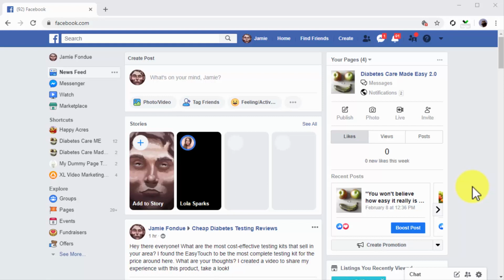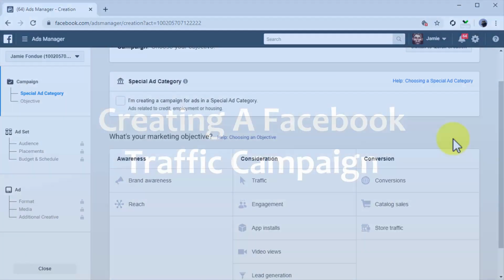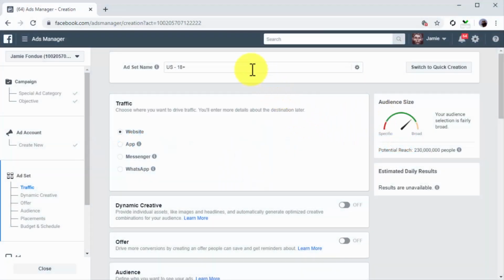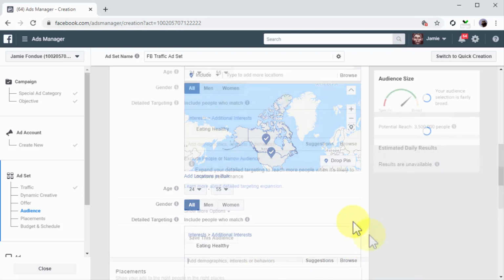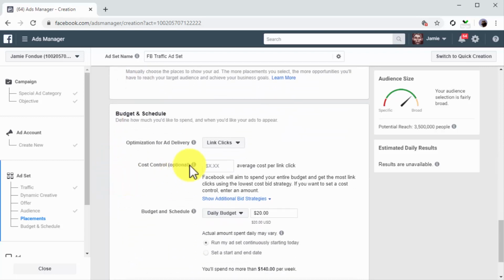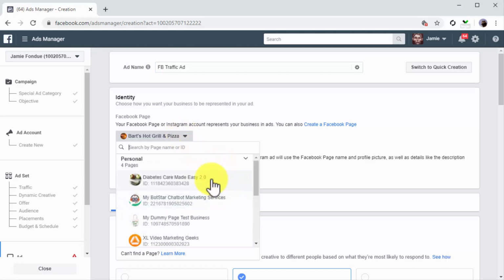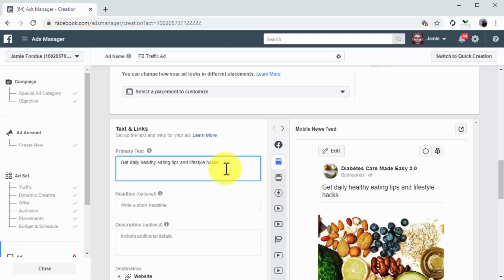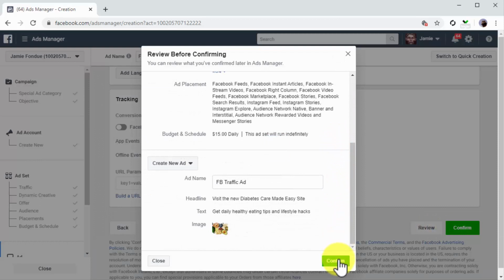Creating A Facebook Web Traffic Ad | Professional Work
Hello Friends ! Welcome To My Professional Work Channel.

This is one of the best Channel for free Tips and Tricks tutorials about Android . IOS. youtube & Computer which can be very very helpful for your daily life. Share My Video’s. like My videos. Comment On My Videos.

Digital Services
Pan Card , Passport , Learner License , Driving License , Voter ID Card , CA Services , ETC

Courses On My Channel
Digital Marketing
Email Marketing
Facebook Marketing
Whatsapp Marketing
Instagram Marketing
SEO Search Engine Optimization
Website Marketing
Reels Marketing
Power Of Story Marketing